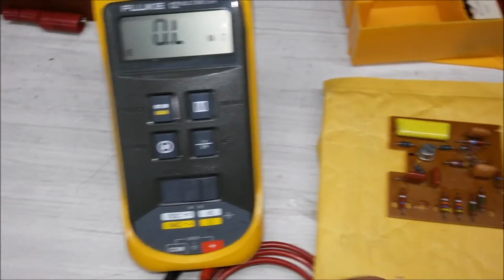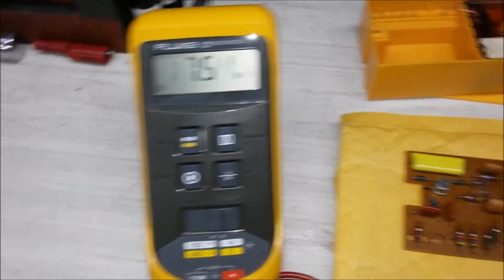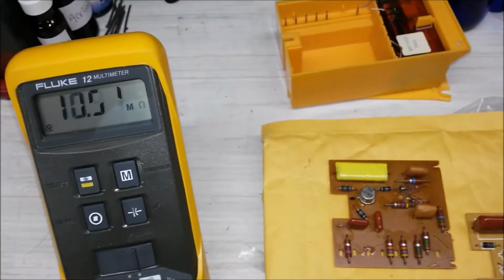Frustrated User Guide: Harper-Wyman Kool-Lite 6513 No Spark!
Shortly after repairing both of our 40-year old Hardwick gas ranges, I realized that the $70 Harper-Wyman Kool-Lite 6513 oven ignitor modules I replaced might have been easily repaired, for less than $1 each. Now you have a choice, repair for pennies or replace for $70...

Here's a link to the free resistor color code chart from UCSD (the University of California San Diego) referenced in the video